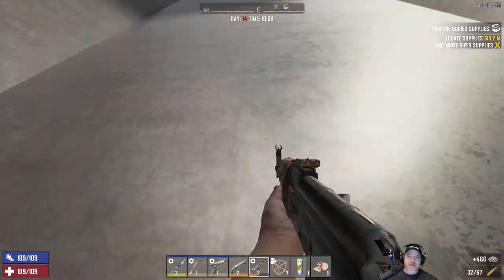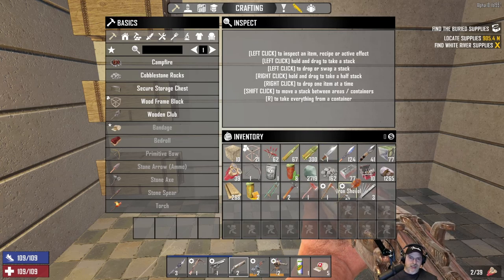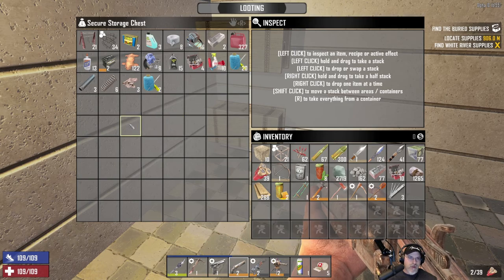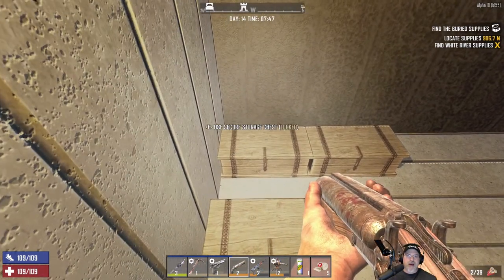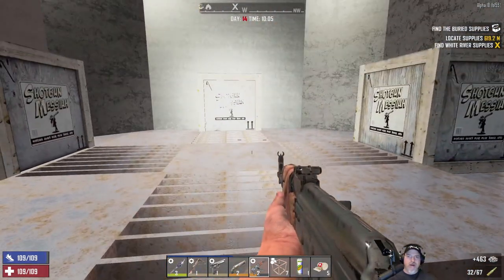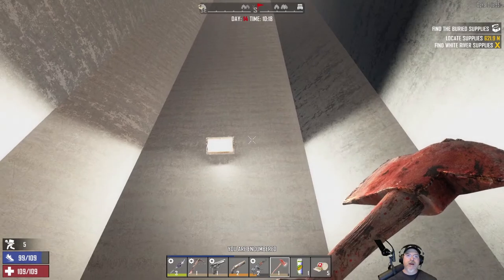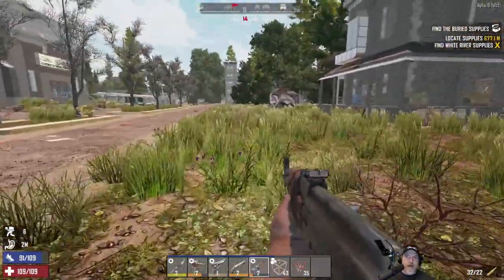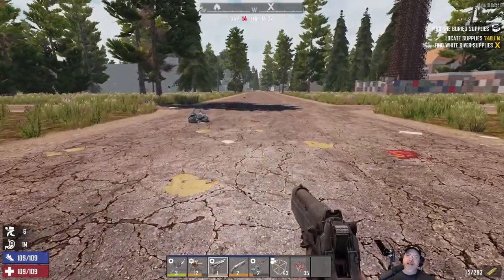7 Days to Die A18 Exp1 | Insane, Nightmare Speed E19 Shotgun Messiah Silo